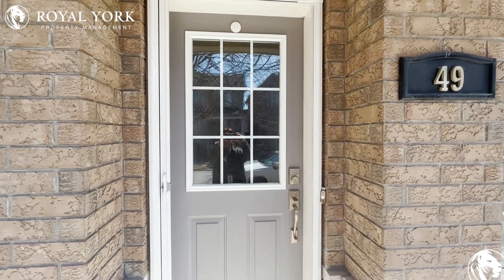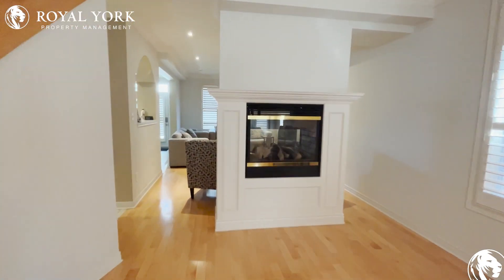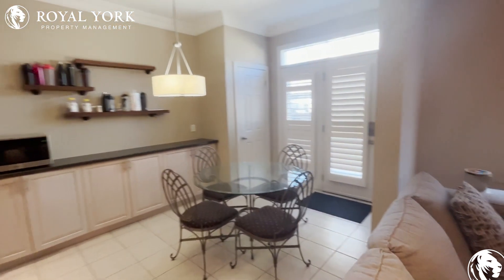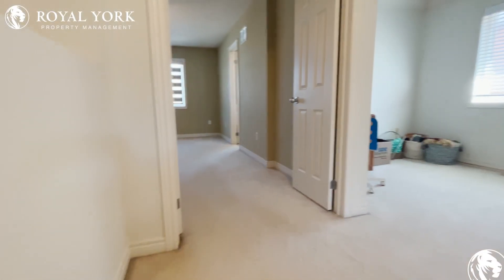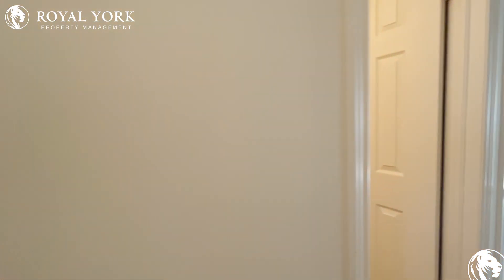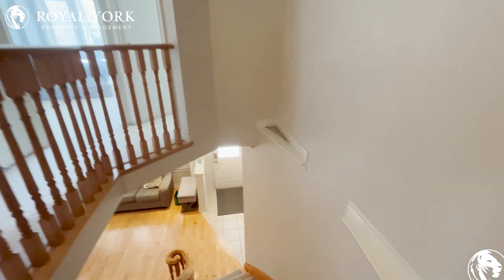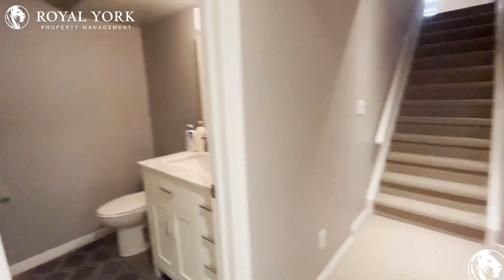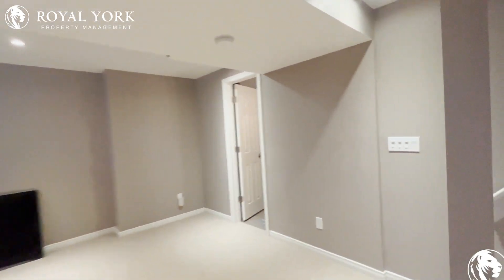4 BED+DEN 4 BATH – HOUSE FOR RENT – 49 INNISVALE DR, MARKHAM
4 Bedrooms+Den | 3.5 Bathrooms, Upgraded Kitchen, Dishwasher, Stone Countertops, Stainless Steel Appliances, Upgraded Bathrooms, Fireplace, Tons of Natural Light.

Close to Ninth Line / Northvale Rd Bus Stop, Little Rouge Public School, Bill Hogarth Secondary School, CF Markville Mall, Harold Humphrey Park, Reesor Park, Swan Lake Park.

49 Innisvale Drive, Markham, Ontario L6B 1G6
Ninth Line and 16th Avenue

15 Minutes Away from Toronto Zoo!!

$3,700 (Three Parking Spots are Included)

UNIT AMENITIES:
*4 Bedrooms+Den | 3.5 Bathrooms
*This is a Newly Renovated Detached House
*Upgraded Kitchen
*Dishwasher
*Ice Maker
*Stone Countertops
*Carpet and Hardwood Floors
*Window Coverings
*Walk-in Closets
*Upgraded Bathrooms
*Ensuite Laundry
*Fireplace
*Personal Thermostat

BUILDING AMENITIES:
*Parking Garage
*Remote Garage
*Barbecue Area / Terrace (BT)
*Bicycle Storage
*Outdoor Patio

Available from May 1st, 2023